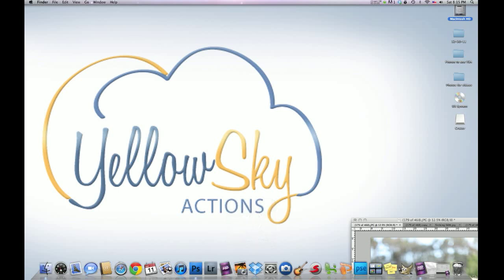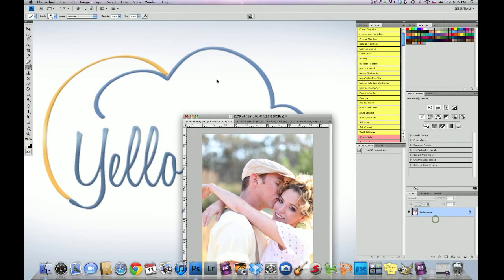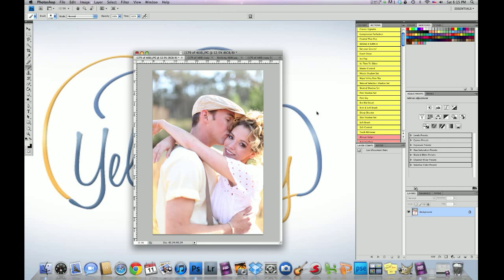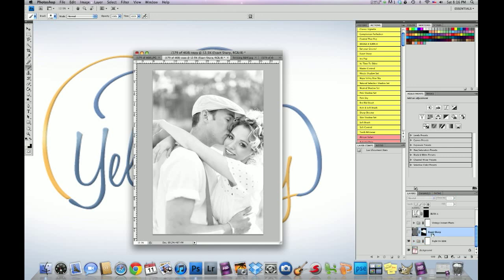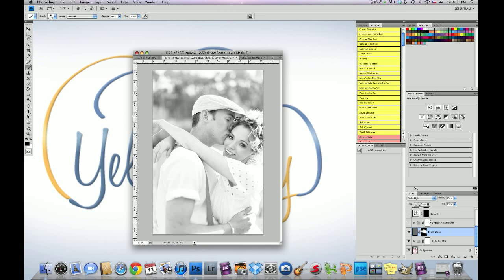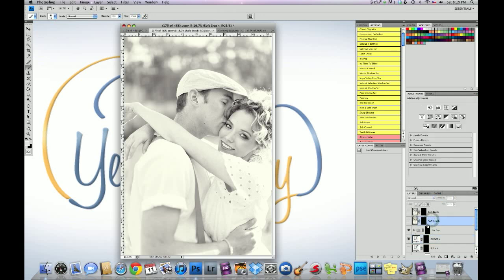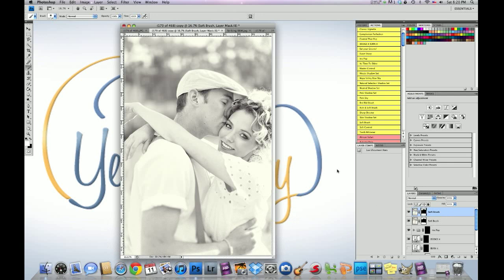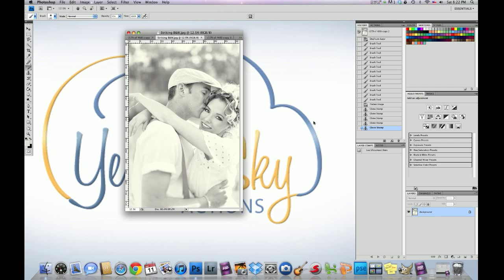CS3-5 How To Achieve A Striking B&W Effect!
This video tutorial shows you how to achieve a striking b&w effect using our actions from the Big Bundle Set for CS3-5.

Actions used were Right On B&W, Vintage Instant Photo, Exact Sharp, Dodge It, Iris Pop, and Soft Brush.